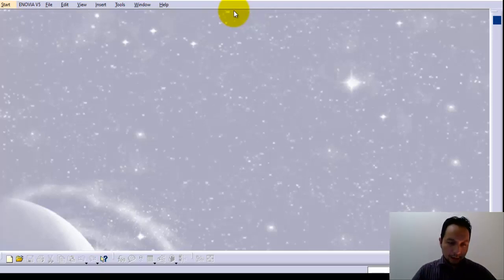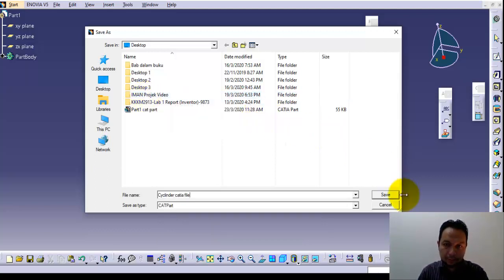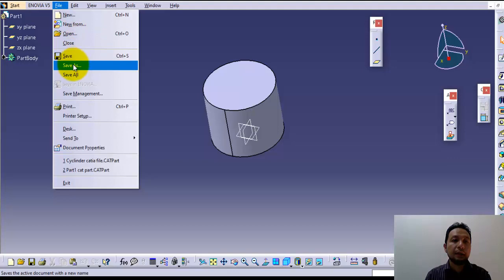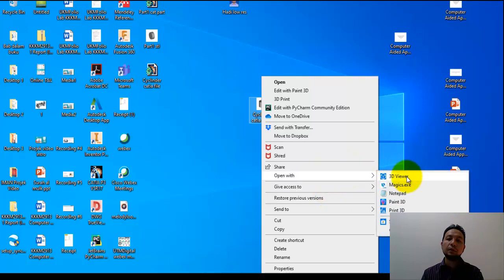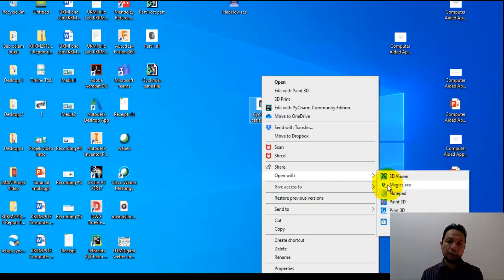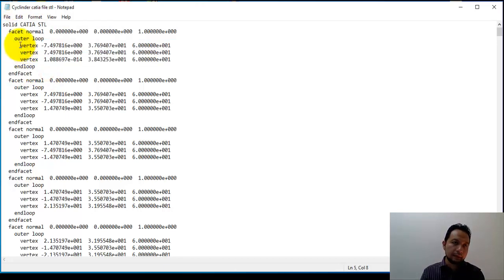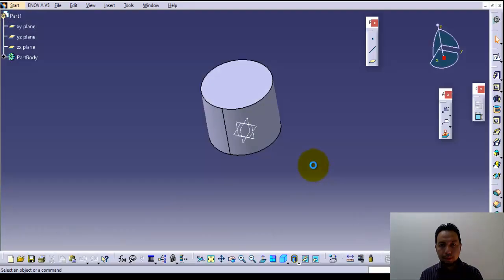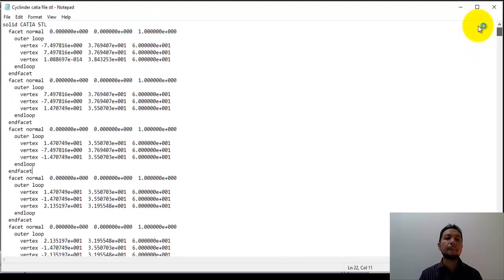CAD Data Exchange